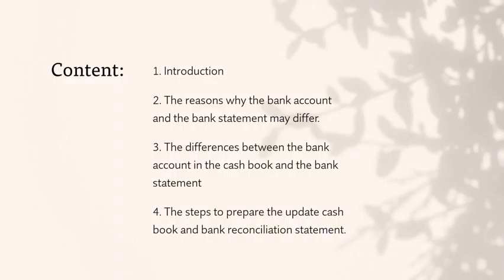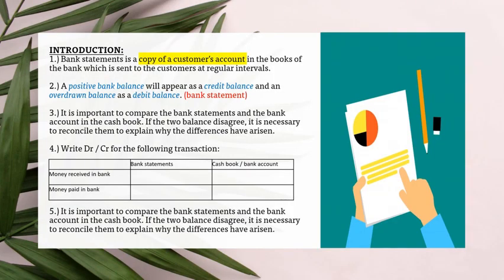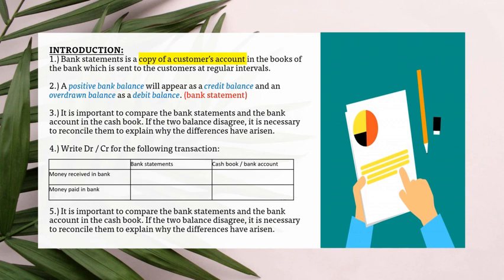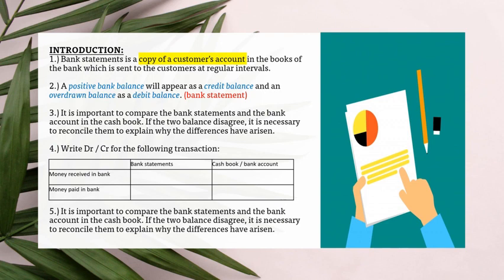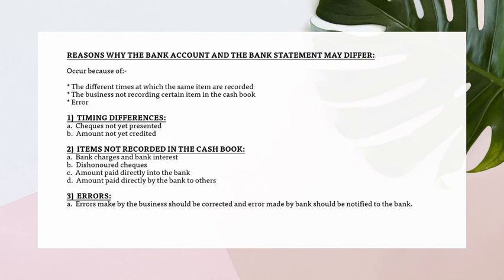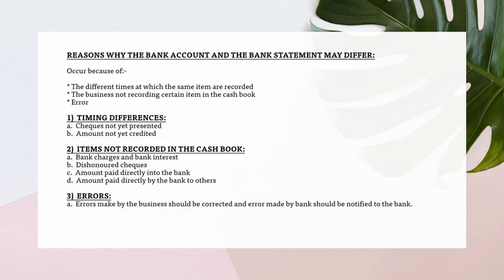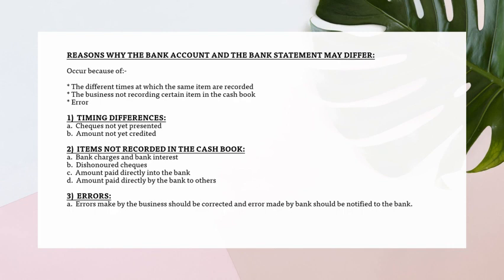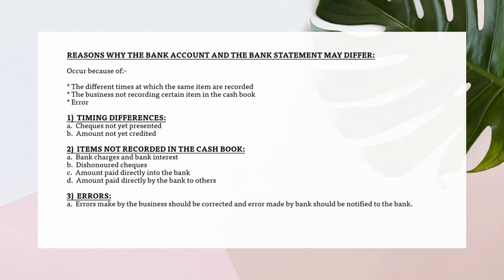Chapter 14: Bank reconciliation part 1